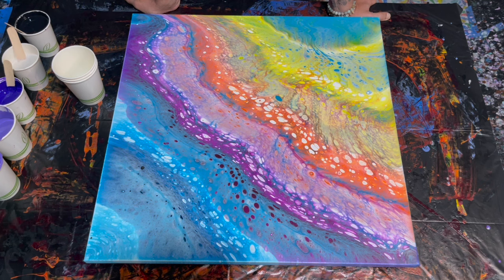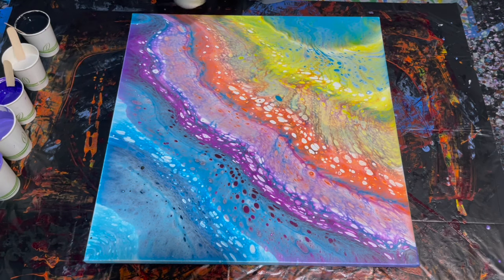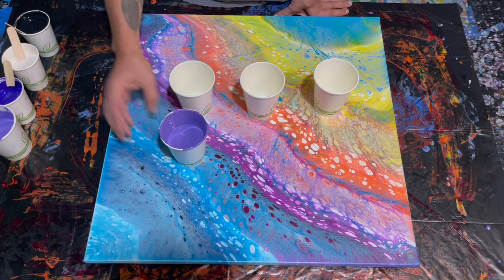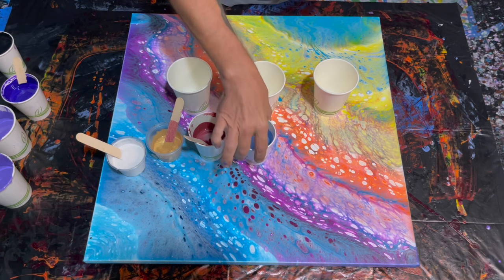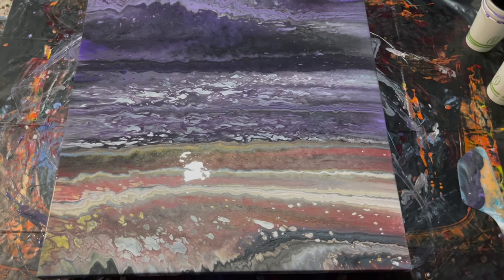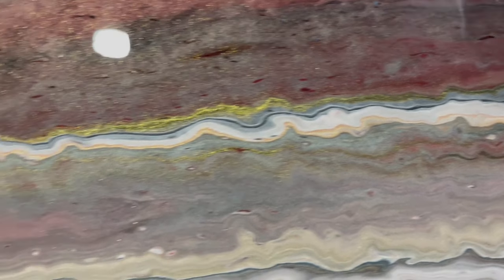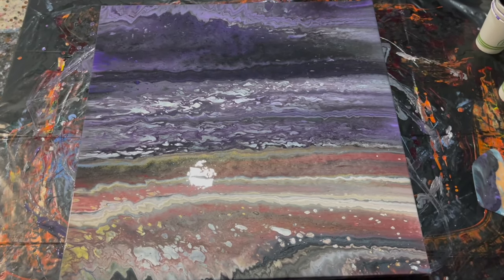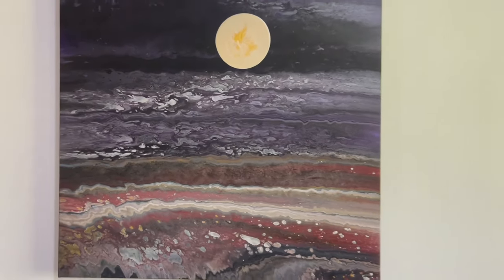A Dark and Moody Flip Cup Seascape - collaboration with @AnnukkaArtStudio!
I love Fluid Art Co.! They supply TLP and SUP pigments, Aussie Floetrol, Amsterdam paints, TriArt, Pebeo and much more. They are on the cutting edge of everything Fluid Art. And they have the BEST customer service!

My pouring medium is 2 parts Floetrol to 1 part PVA glue and 1 part gloss varnish. All of my paints were mixed 5 parts pouring medium to 1 part paint and then thinned with distilled water.